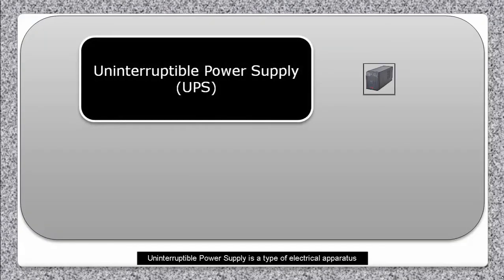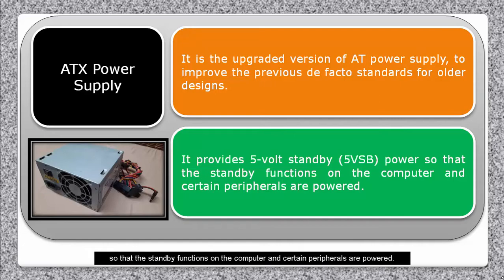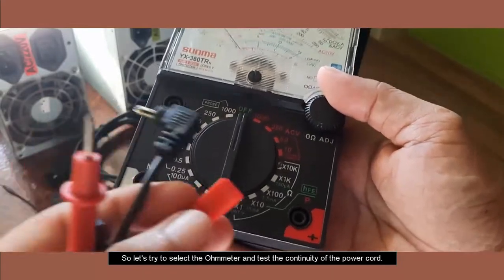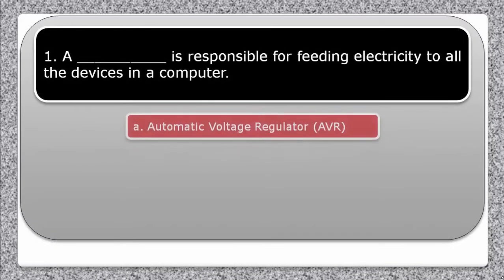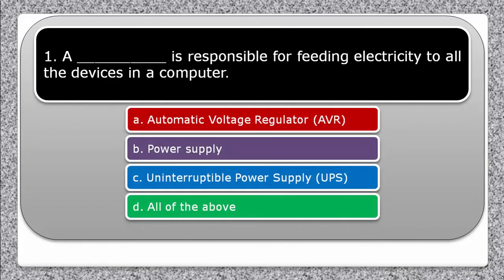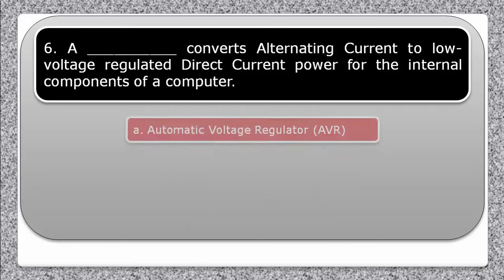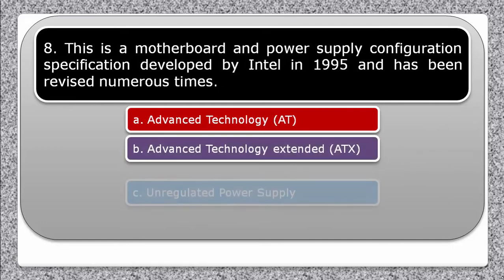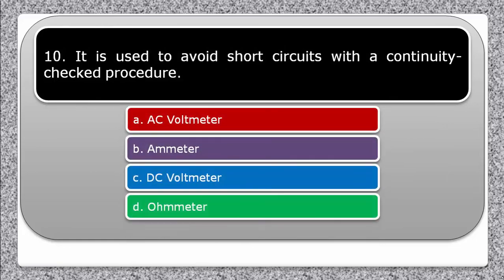Basic Computer Troubleshooting ft. ATX Power Supply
This technique is very popular, especially in checking the root cause of power source problems.

To better understand the study in Logic Gates Fundamentals, let us watch the following videos: